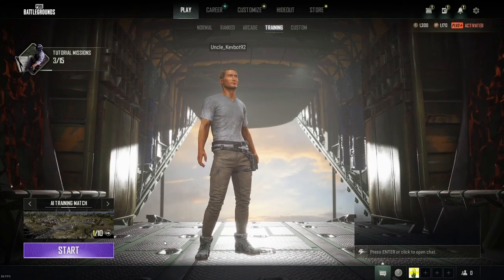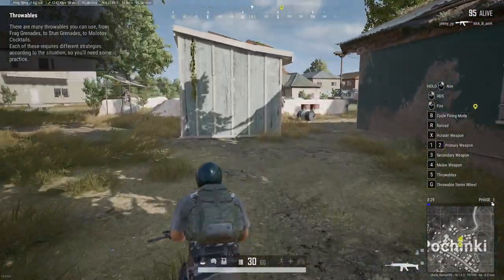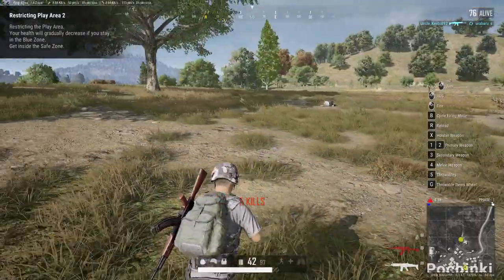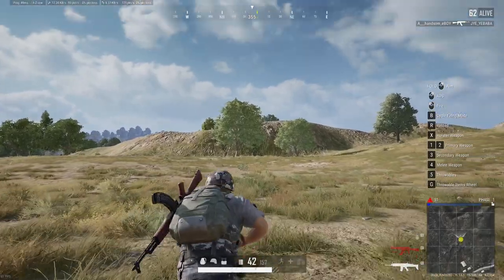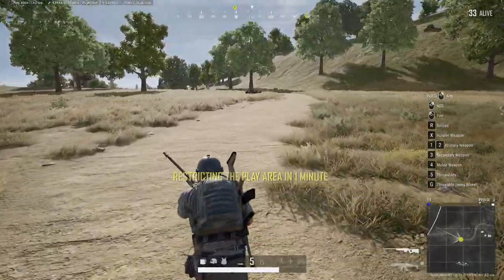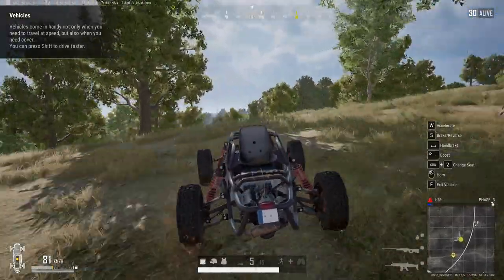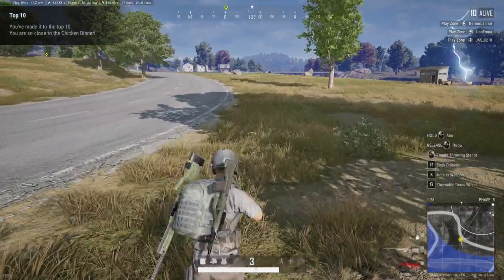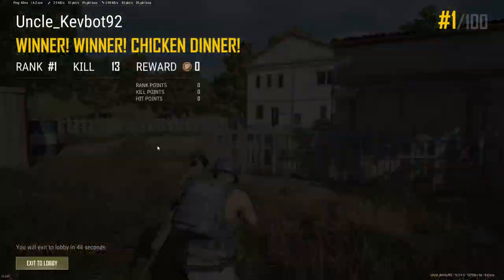ASMR Gaming | PUBG - I Swear I Got Better...(Keyboard Sounds + Whispering)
Hey guys! Welcome to another whispered ASMR gaming video. Back in PUBG!! Still getting used to mouse and keyboard, but we're getting there. I swear I'm not as bad as I seem in this game lol

ASMR, or Autonomous Sensory Meridian Response, is a feeling of well-being/relaxation combined with a tingling sensation that can be felt in the scalp and down the back of the neck, as experienced by some people in response to a specific gentle stimulus, such as soft speaking, gentle hand gestures, or gentle, quiet sounds.
Not everyone will experience this feeling, unfortunately, but hopefully, you'll be able to at least experience a calming effect, helping you to wind down and relax.

If you want to learn more about ASMR or find a more in-depth explanation, I recommend using Mr. Google. But if you haven't already, I sure do hope you're able to experience this feeling at some point in the future!